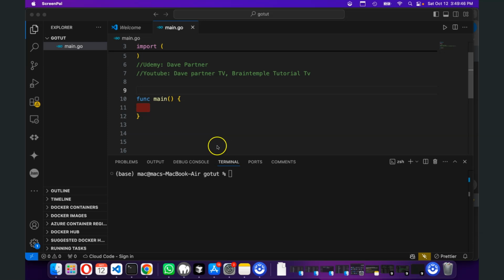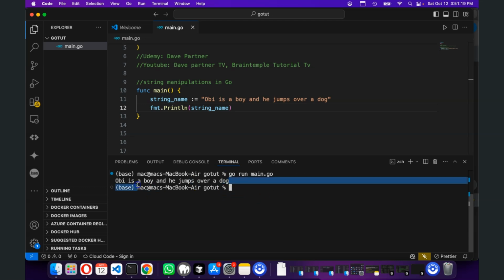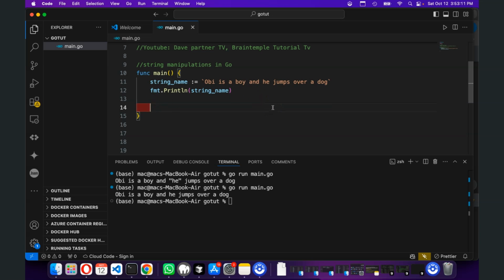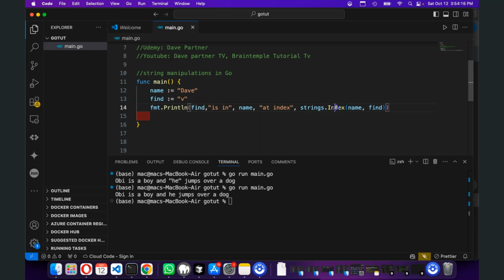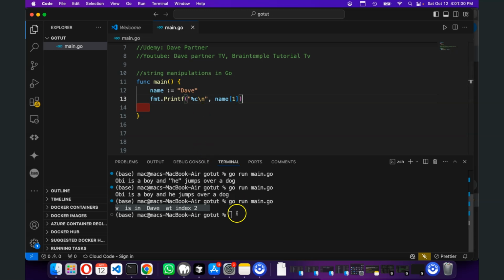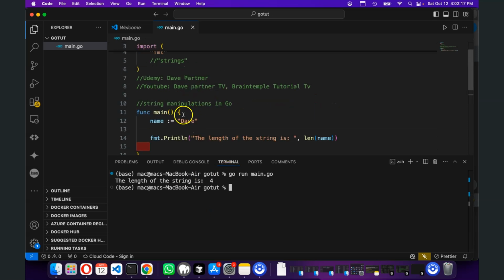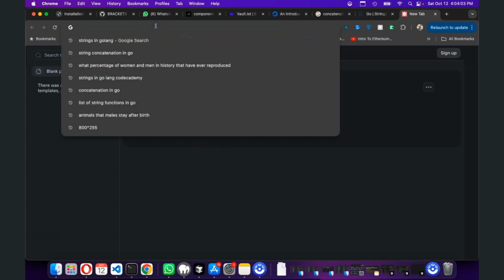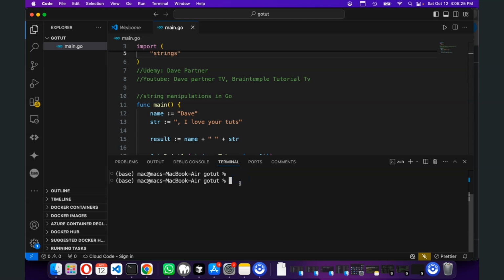Go lang tutorial - 11 - strings and string manipulation in Go